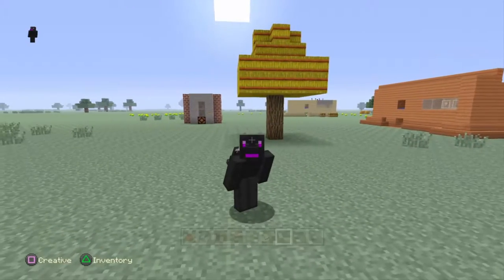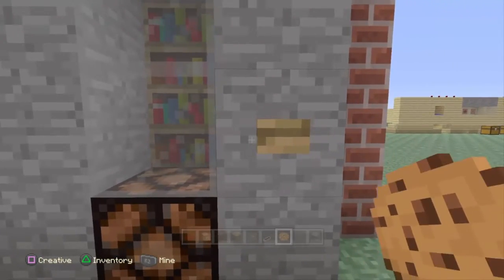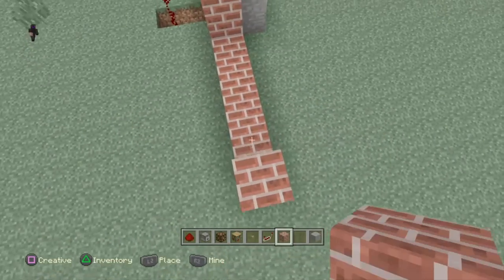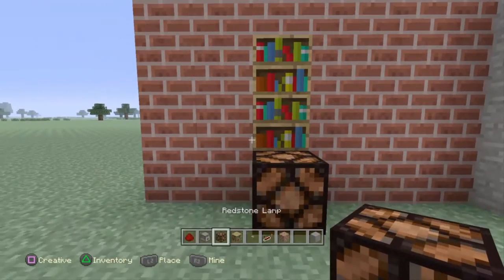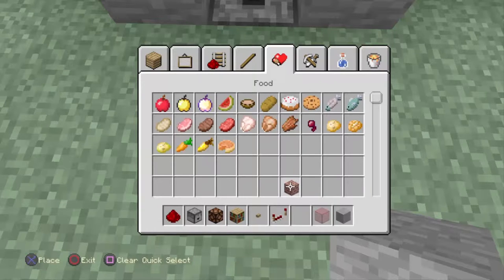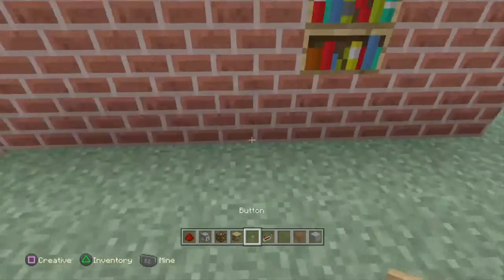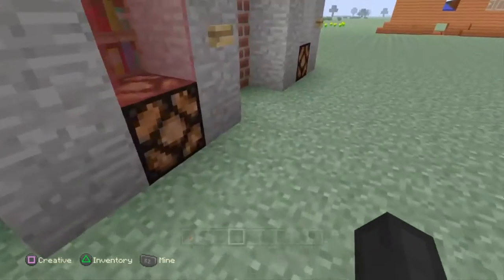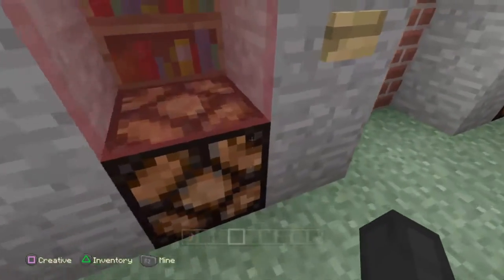Minecraft VENDING MACHINE Tutorial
( Work on PS4,PS3,XboxOne,Xbox360,PC & More)